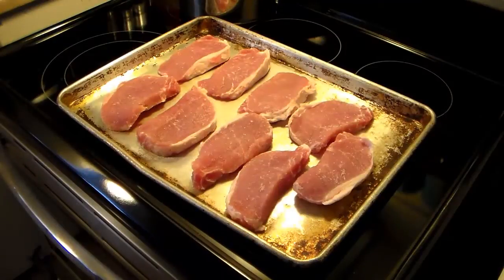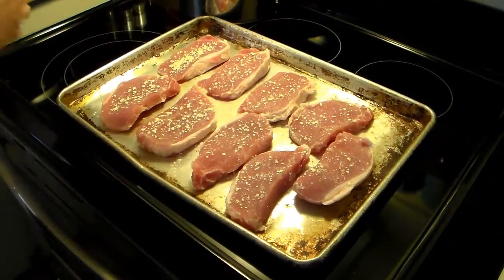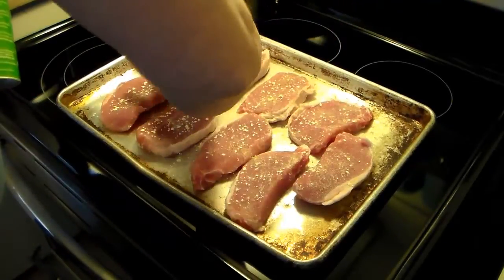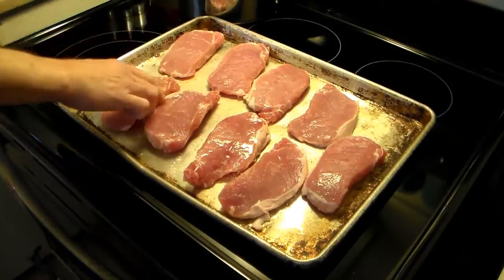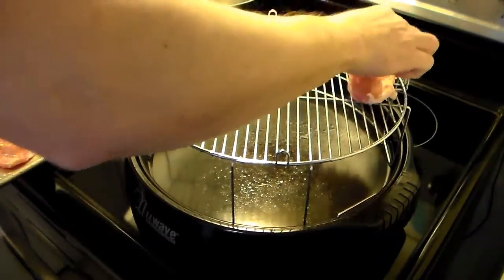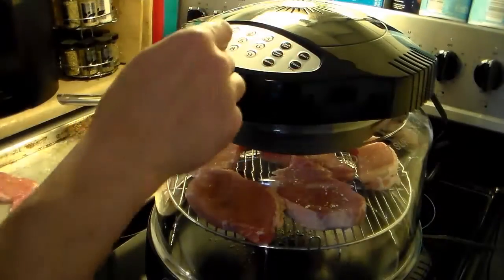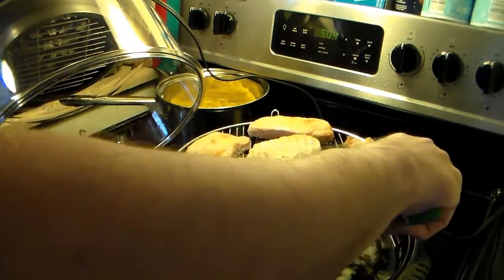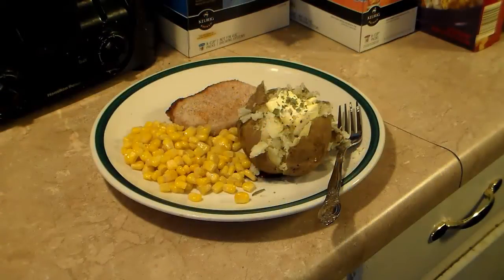Pork Chops in the Nuwave Oven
Fast juicy delicious